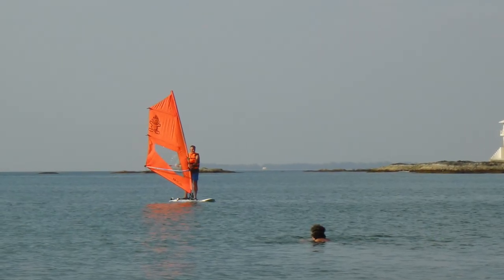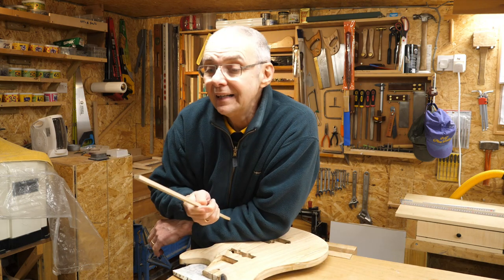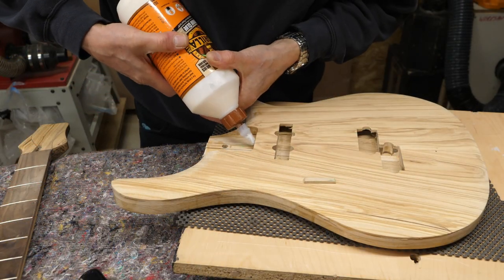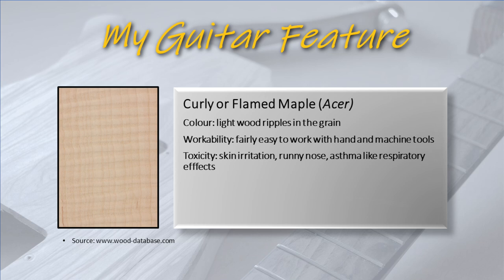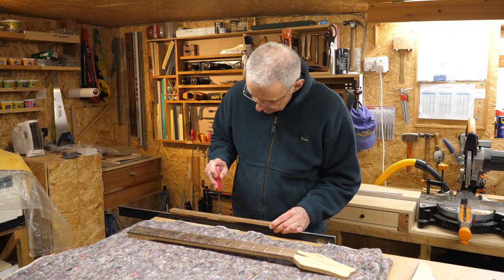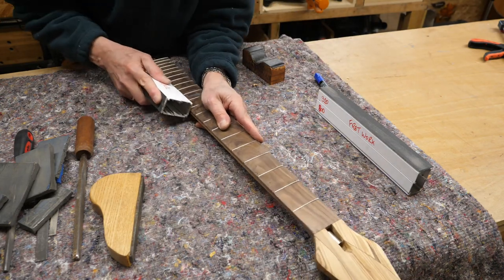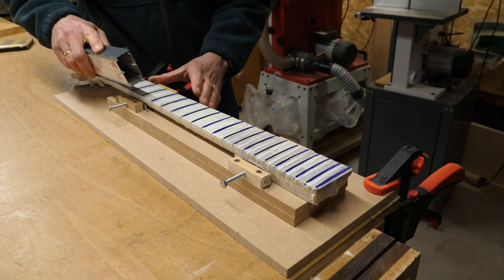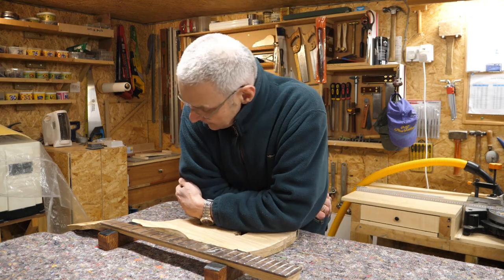Complete Bass Guitar Makeover - episode 18 - a new look, windsurfing and fret dressing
I've decided to give my much loved bass guitar a bit of a refit and its gone a bit overboard! In this episode I fix a problem with the neck/body fitting I also feature one of your guitars and one of your entries to the OurScoringChallenge2022!

Let me feature your home made guitars - see my web site for details.

Please get involved:

Our Scoring Challenge
A musical challenge for everyone.  Please see my web site for details.

Check out what some of my guitar building friends are doing.